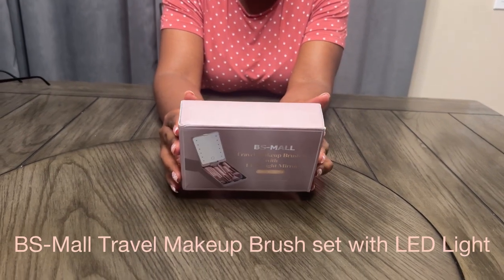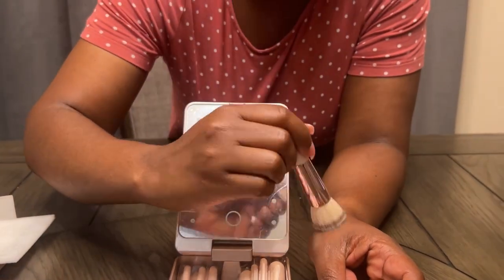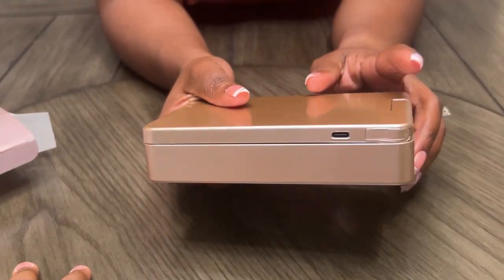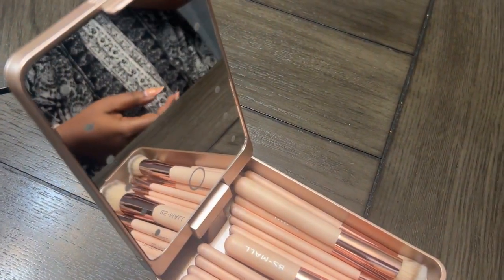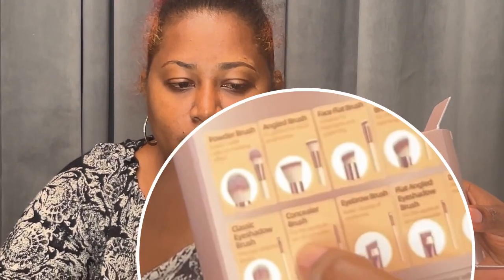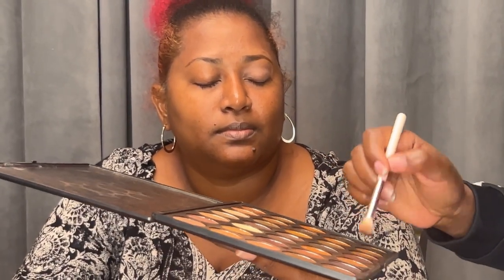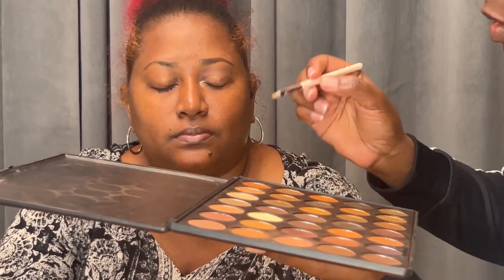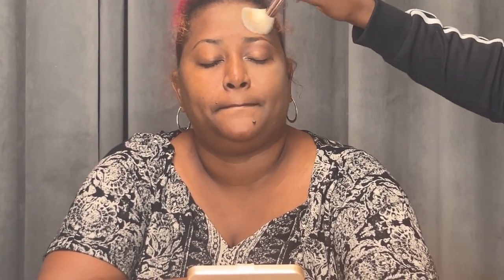BS-MALL TRAVEL MAKEUP BRUSH SET| The Perfect Mini Travel Makeup Brush Setv#bsmall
Hey GlamFam,

In today's video we share BS-Mall's Travel makeup brush set with LED lights. The rose gold case is gorgeous. The mini brushes come in pink, purple and black. We got the color pink and it is beautiful. The high-definition mirror rotates 360 degrees and comes with LED lights. The mirror is rechargeable; however, it does not come with the type c cable needed for it to be charged.

Let's go!